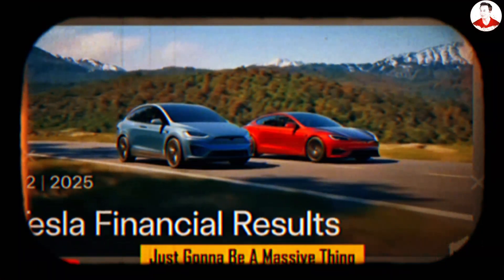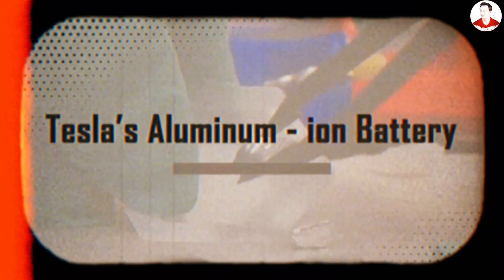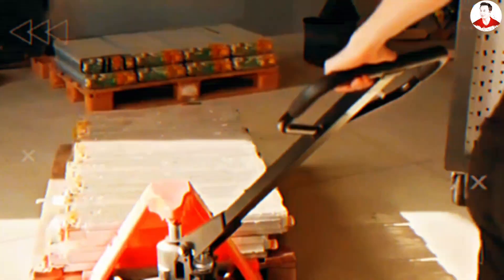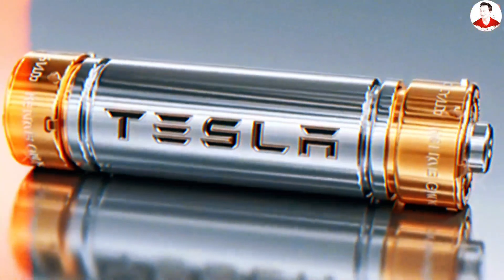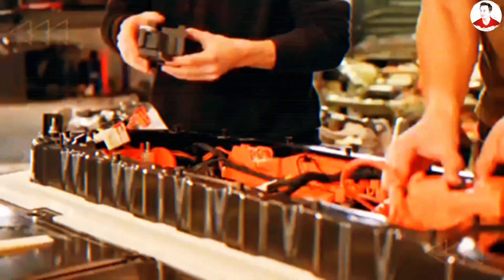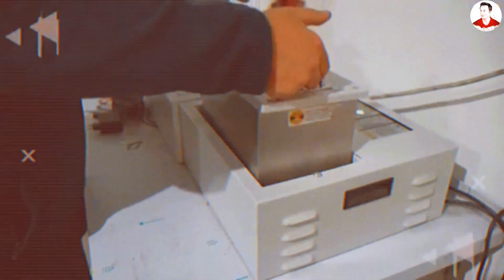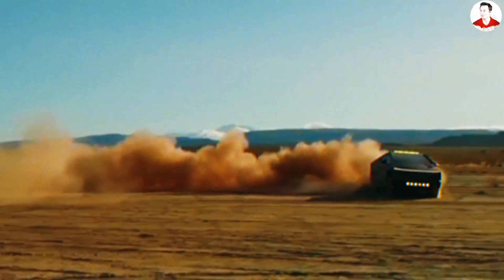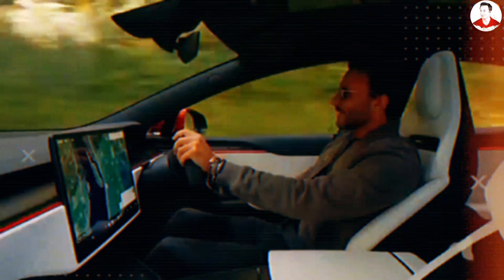Tesla Model 2 Just SHOCKED Everyone With Its 2026 Aluminum-Ion Battery–The Game Changer!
Tesla Model 2 Just SHOCKED Everyone With Its 2026 Aluminum-Ion Battery–The Game Changer! I think battery batteries are going to just going to be a massive thing. Elon Musk dropped that line during Tesla’s 2025 Q2 Earnings Call, and today, the explosion behind that sentence has just arrived. The 2026 Tesla Super Aluminum‑ion Battery is finally here inside the brand‑new Tesla Model 2, and headlines are screaming that it’s the end of lithium. Actually, aluminum-ion technology isn't exactly new. Many channels are calling this a revolution, but is it really the industry-destroyer Tesla claims, or just another beautiful promise? And right here, right now, we are going to cut through the hype with all practical analysis. Today, your concern about whether your current Tesla could ever take this new battery, and if America’s shaky grid can even handle what’s coming, will be addressed. And in our next video, we'll reveal the rest of what Tesla's been hiding in their classified testing programs.